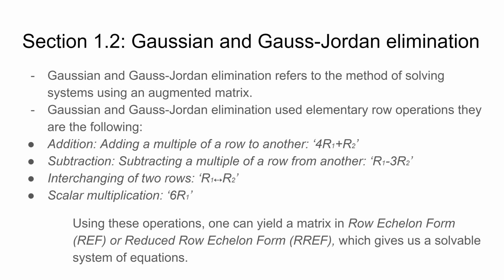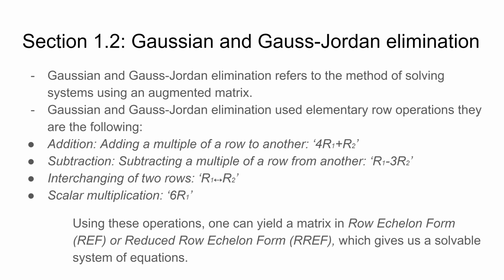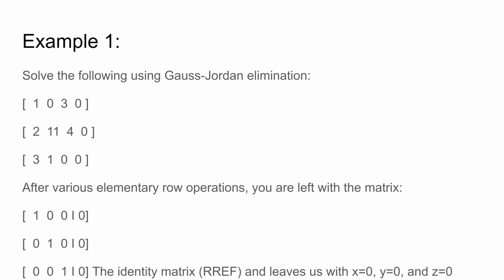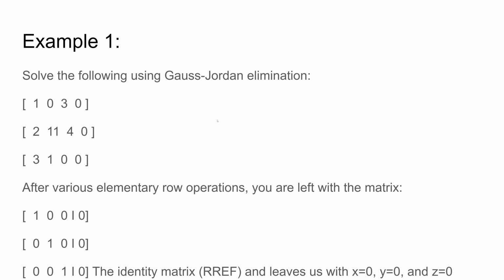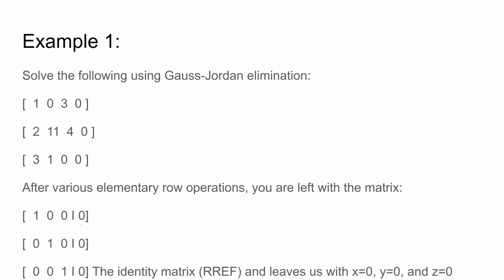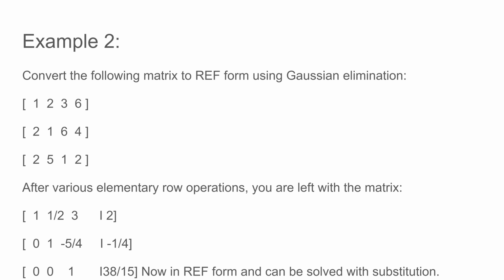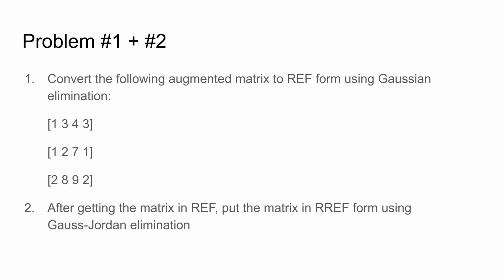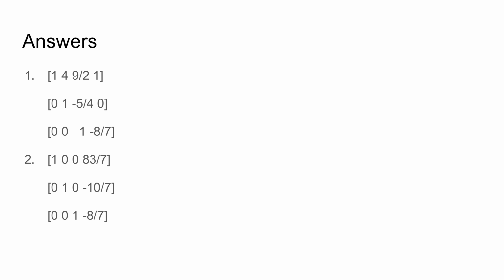The basics of linear algebra: Beginning to solve matrices using the REF and RREF form of matrices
- The second part in a series of videos detailing the basics of linear algebra.